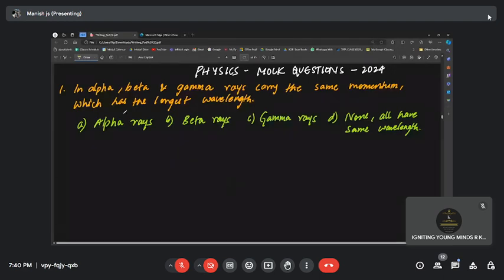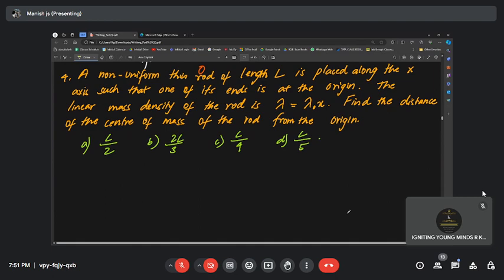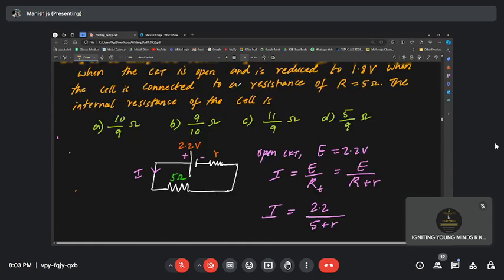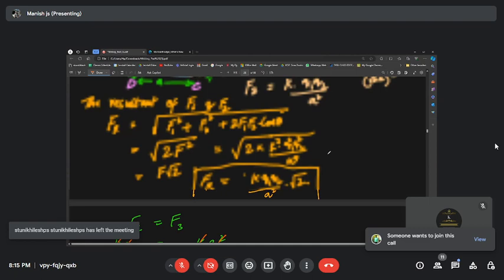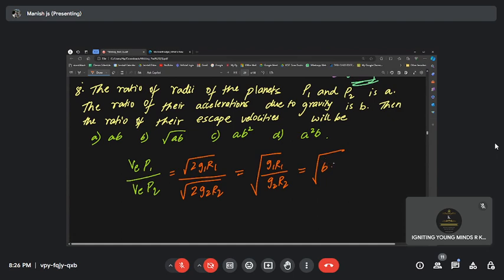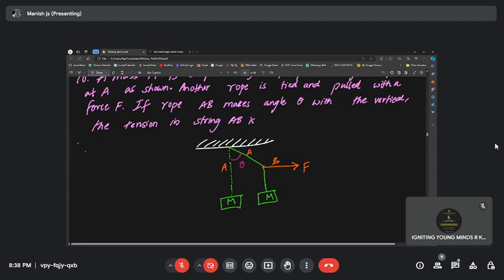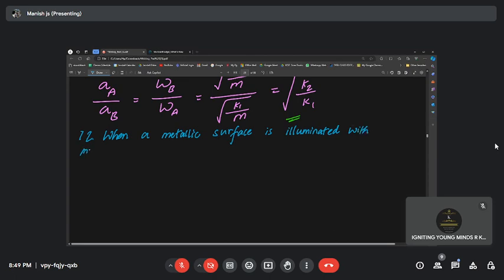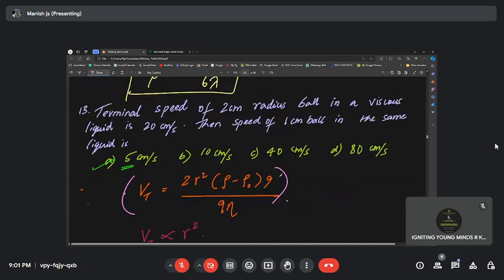NEET-JEE 2024 PHYSICS CLASS DT APRIL 20, 2024 / 20240420-NEJE-PH-03